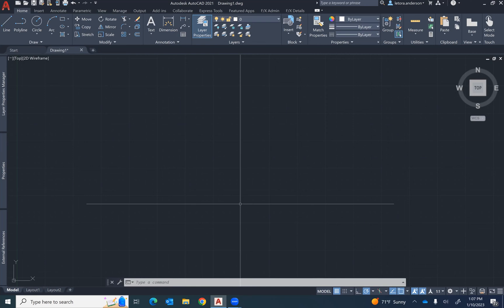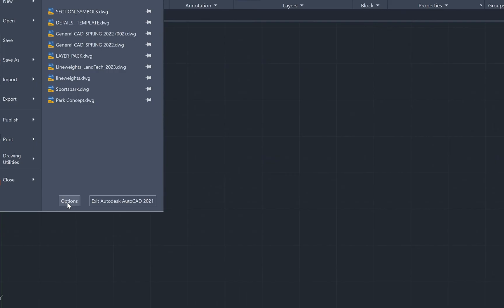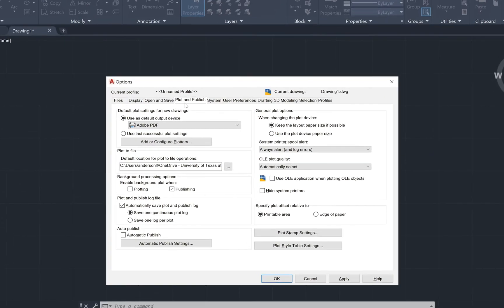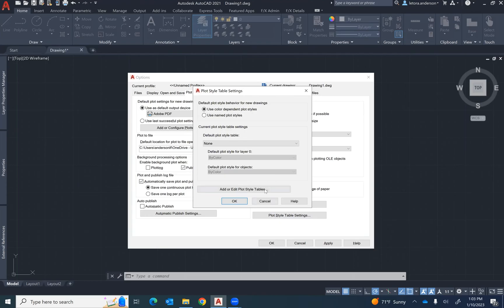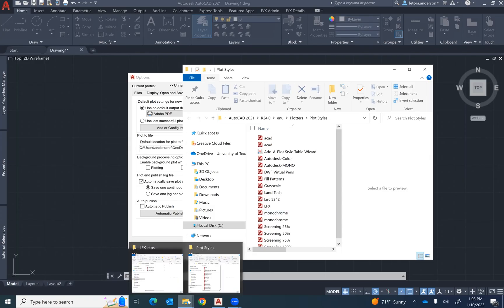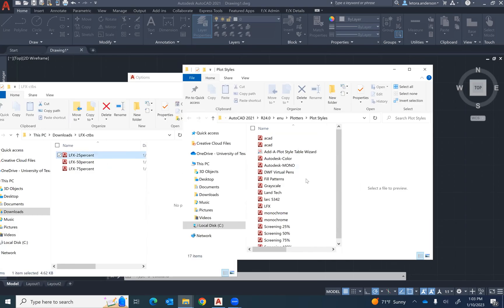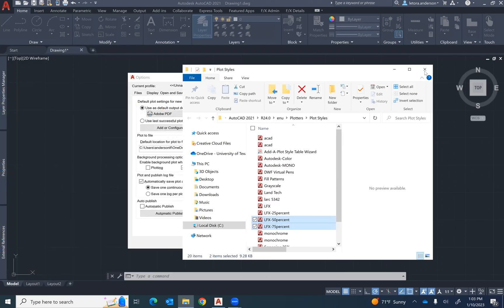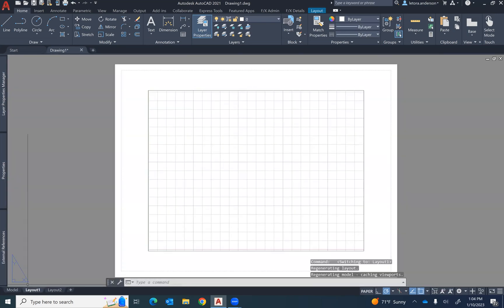How To Add A CTB File to AutoCAD | AutoCAD Tutorial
In this video I cover how to add an CTB plot file to AutoCAD.

ABOUT ME :: ::

Hi, I’m Letora! I create tutorials and videos about art and design. I am an artist and educator with a background in landscape architecture and urban planning. If you’d like to find additional content,

Commit your works to the Lord [submit and trust them to Him], And your plans will succeed [if you respond to His will and guidance]. A man’s mind plans his way [as he journeys through life], But the Lord directs his steps and establishes them. Proverbs 16:3,9